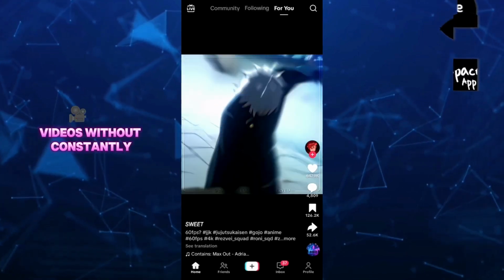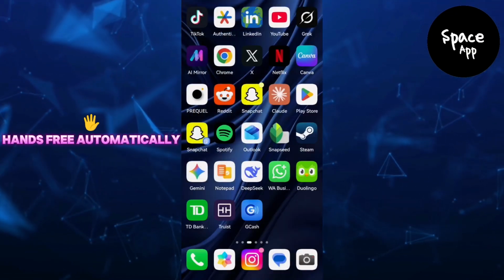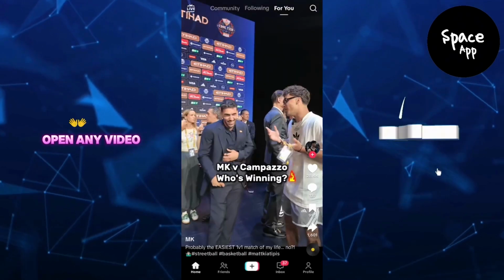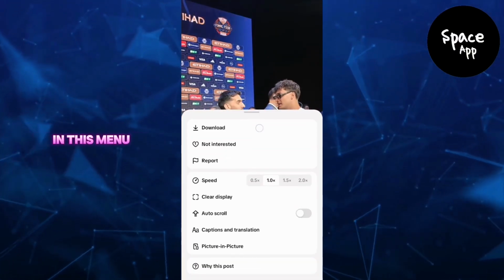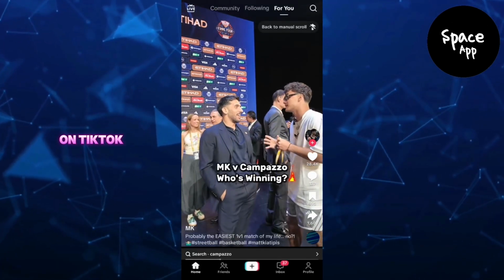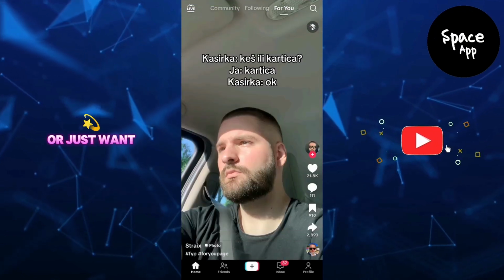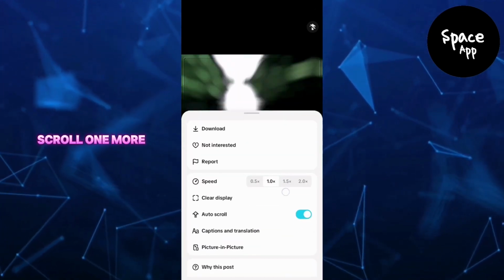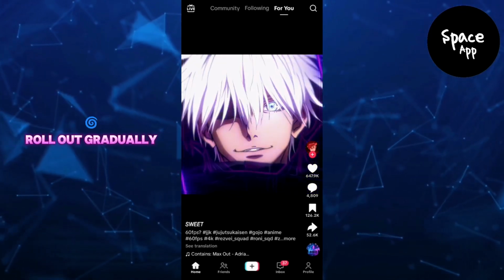How To Turn On Auto Scroll on TikTok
Learn how to turn on Auto Scroll on TikTok quickly and easily.
In this tutorial, I’ll show you how to enable TikTok Auto Scroll and watch videos hands-free step by step using the latest app update.
This works on Android and iPhone.